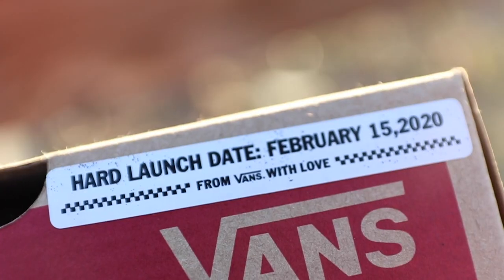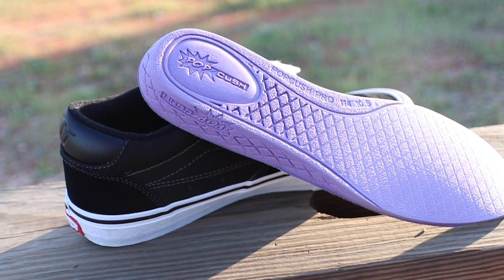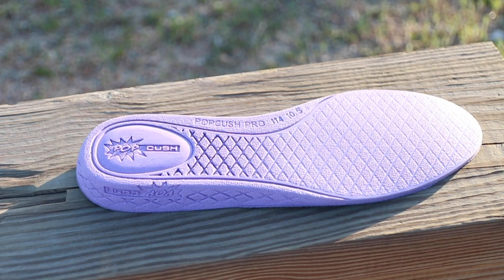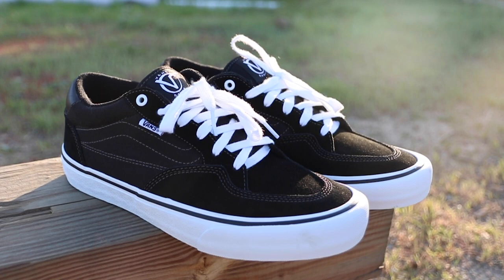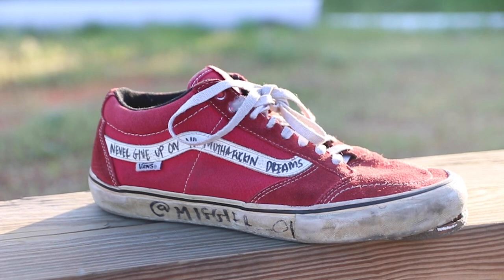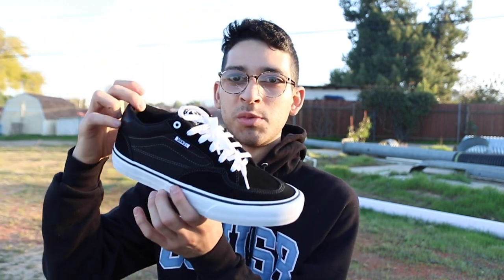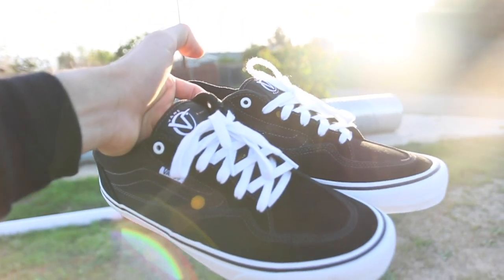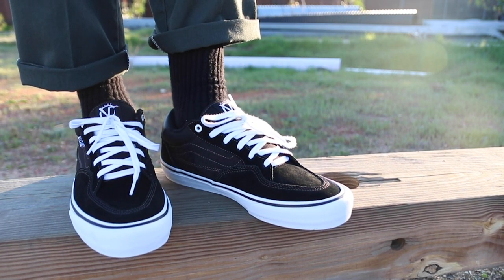Vans Rowan Pro Unboxing (Black/White)